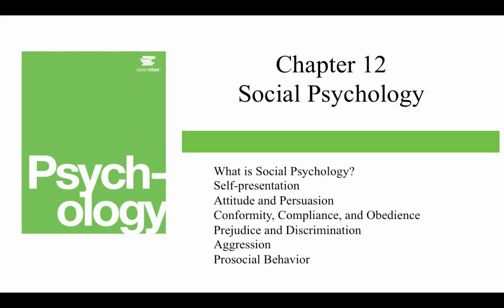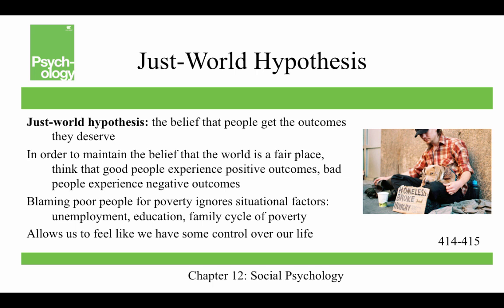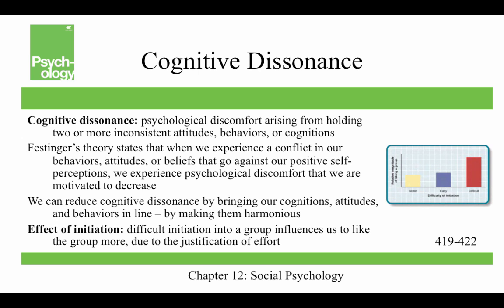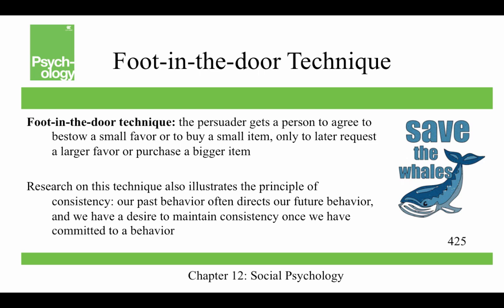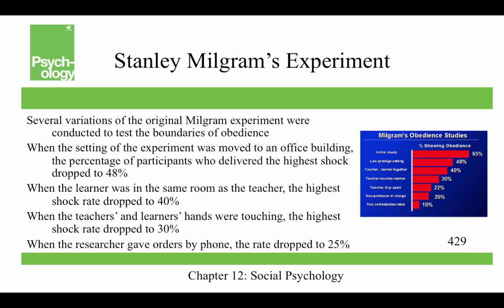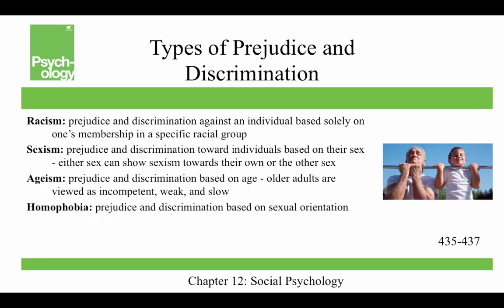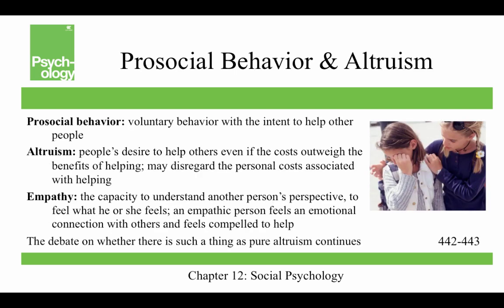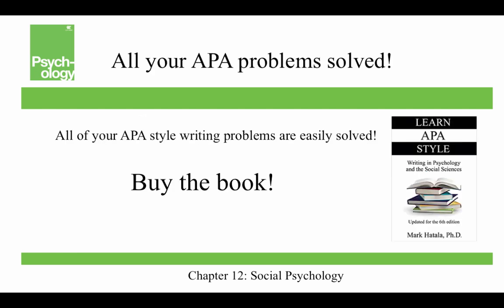Openstax Psychology - Ch12 - Social Psychology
This video covers the twelfth chapter of the Openstax Psychology textbook - Social Psychology.  Presented by Dr. Mark Hatala, Professor of Psychology at Truman State University, the video covers topics such as situationism and dispositionism, the Fundamental Attribution Error, actor-observer bias, the just-world hypothesis, Zimbardo's Stanford Prison Experiment, cognitive dissonance, the elaboration likelihood model, Asch's conformity research, Milgram's obedience research, groupthink and  group polarization, social loafing, prejudice and discrimination, the bystander effect, and attraction.
My students and I have shot discussion videos on all the chapters. The videos for the Social Psychology chapter are called The Social Roles We Fulfill and The Zimbardo Prison and Milgram Obedience Studies! The videos are vastly more interesting and engaging than these Powerpoints!